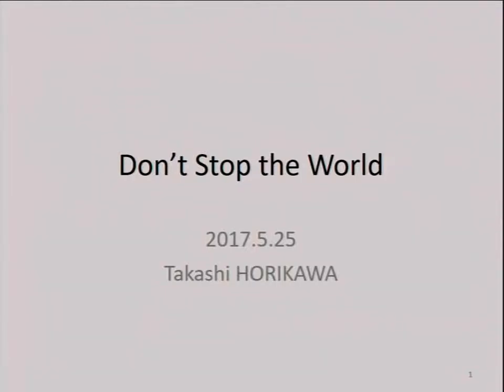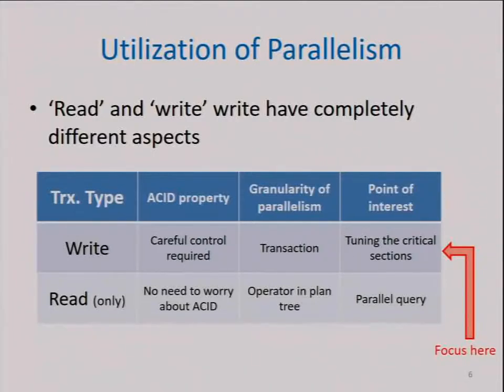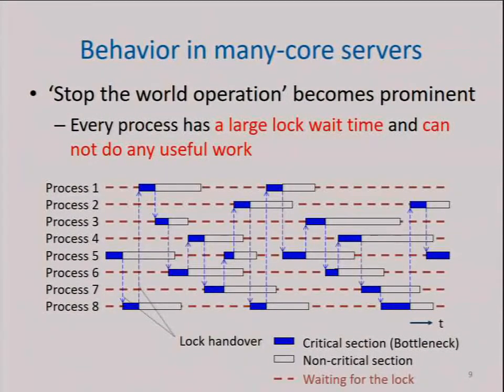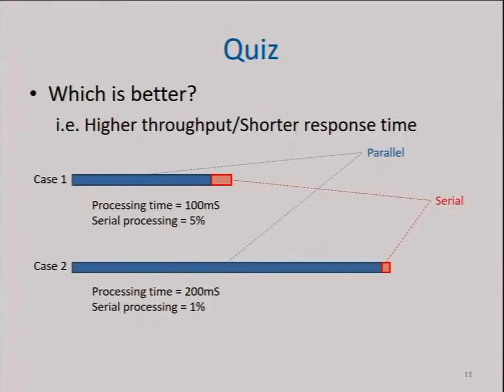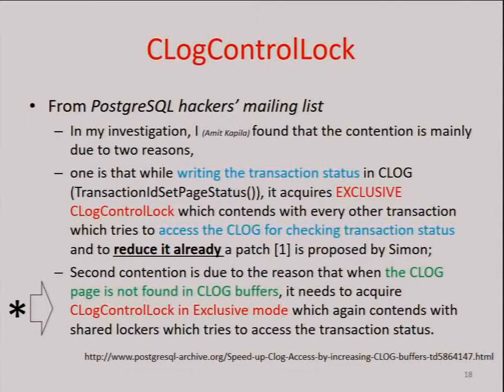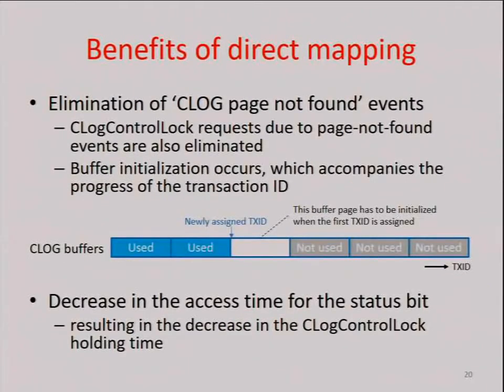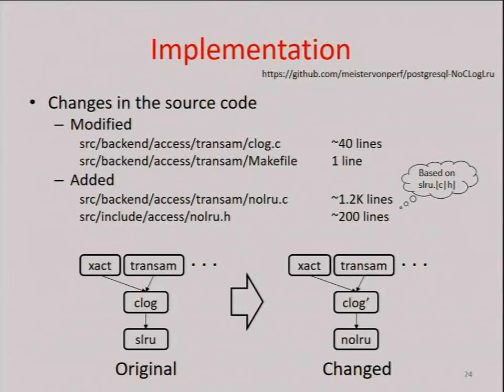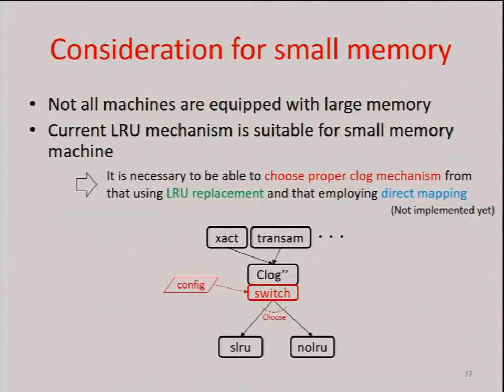Takashi Horikawa: Don't stop the world - PGCon 2017